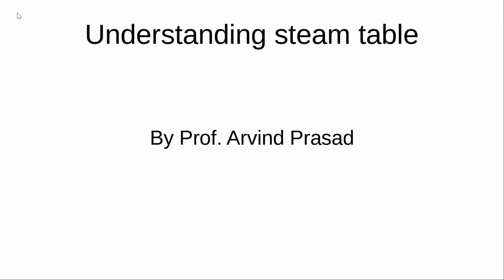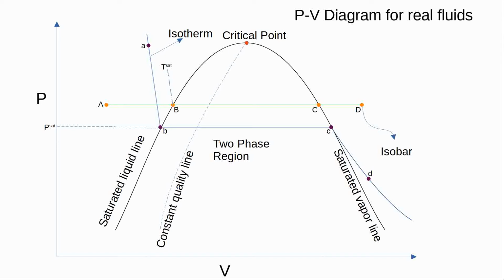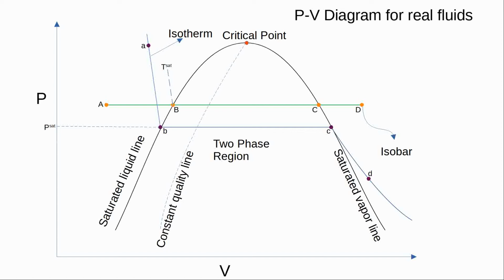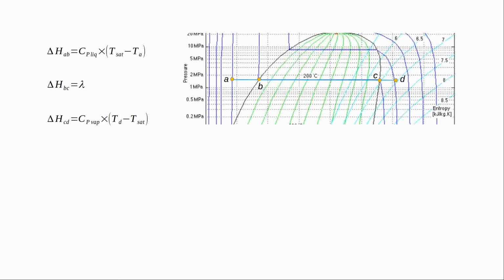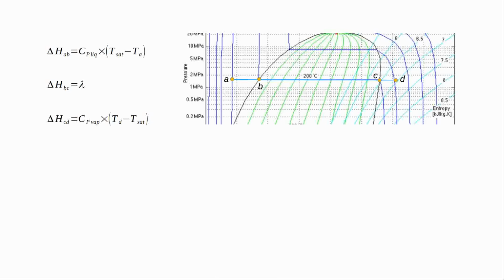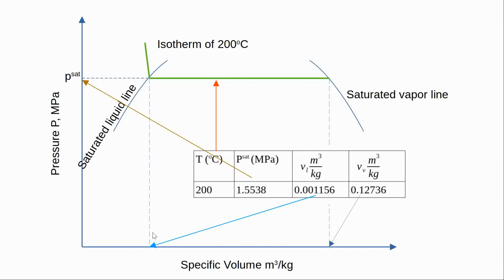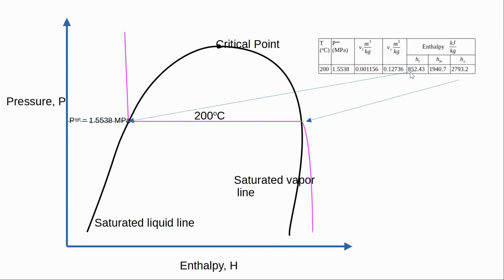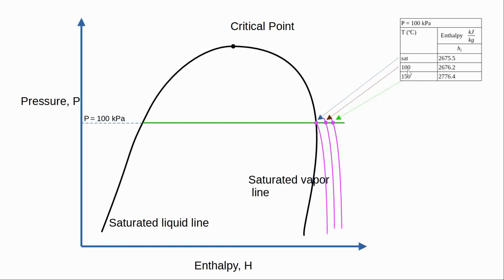Understanding steam tables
This video gives a clear and lucid explanation of the properties that are displayed in a steam table.